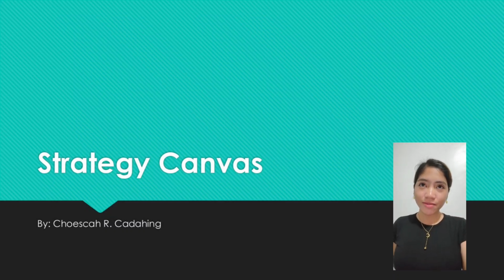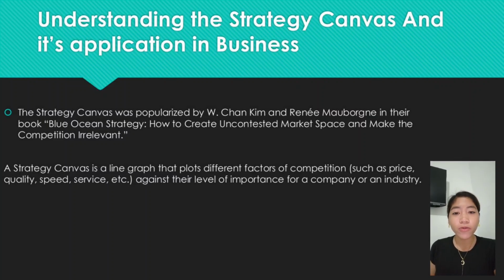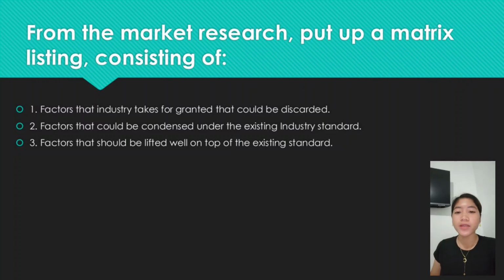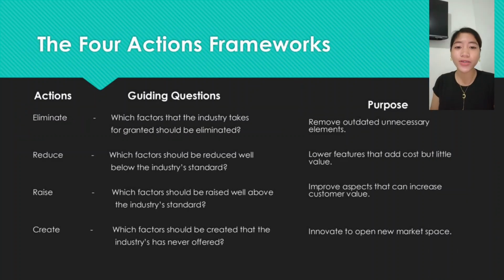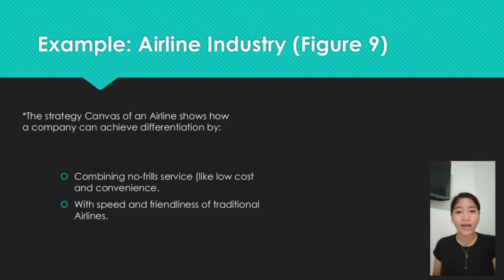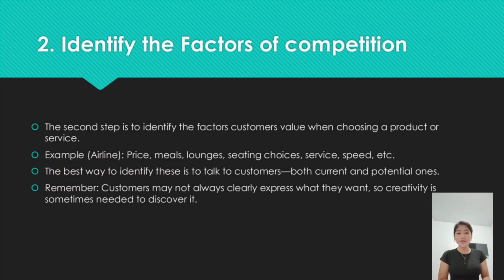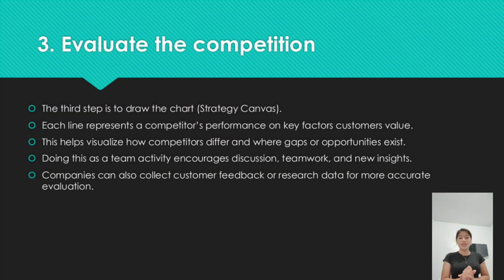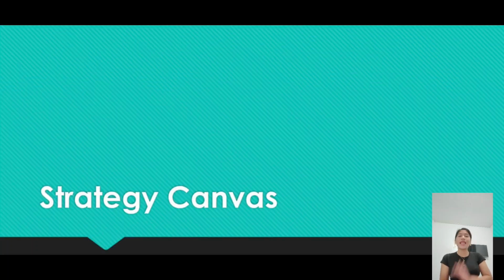For educational purposes only.